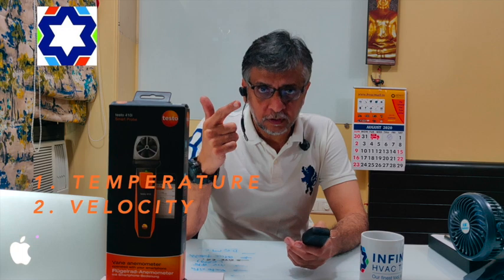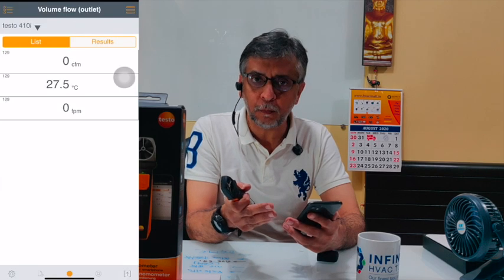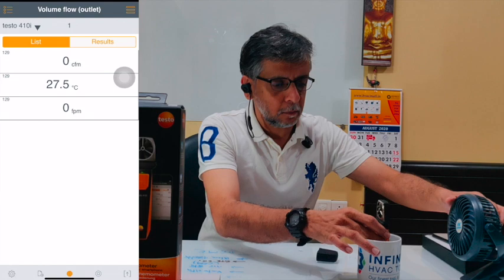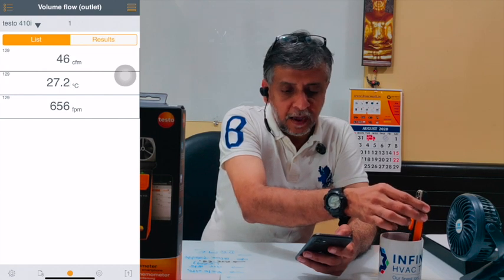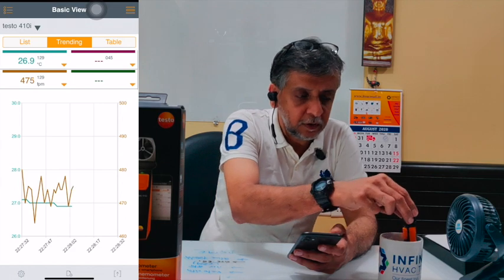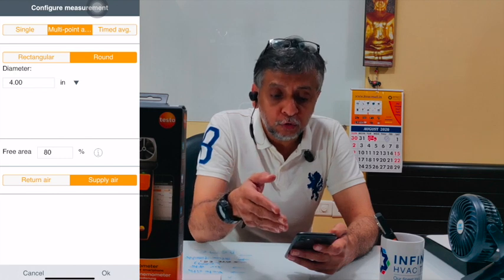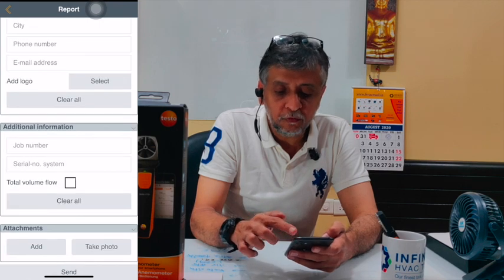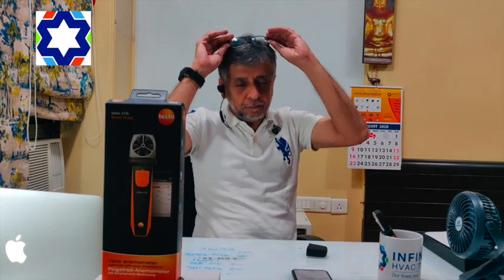HVAC SYSTEM AIR BALANCING MADE SUPEREASY! | Infinity HVAC | Vinod Chandan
Do you find AIR BALANCING tedious and time consuming at your sites that have multiple collars ? This Vane Anemometer can make the long drawn process quick, professional and accurate! This video explains the working of the Testo Vane  anemometer and its utility for AIR BALANCING. It makes calculations simple &  precise. The video shows a demo of the Testo App and how you can record numerous readings and AUTOMATICALLY GENERATE A PROFESSIONAL MEASUREMENT REPORT on your mobile itself and FORWARD it to your office or consultant.

CALIBRATION certificate available at an extra cost if needed.

INFINITY HVAC TOOLS AND SPARES PVT LTD.